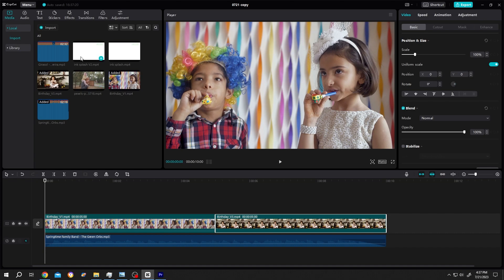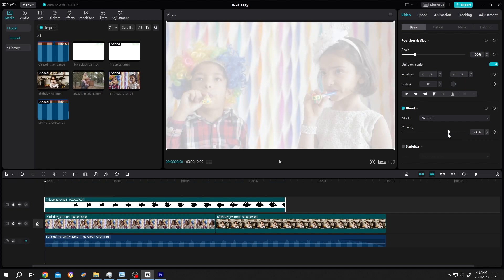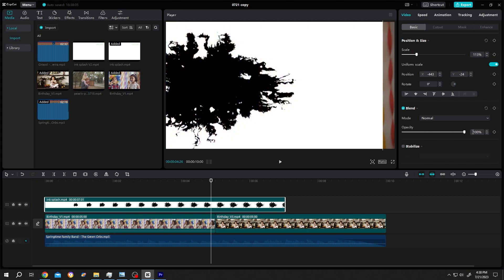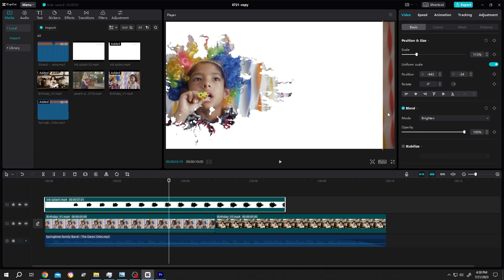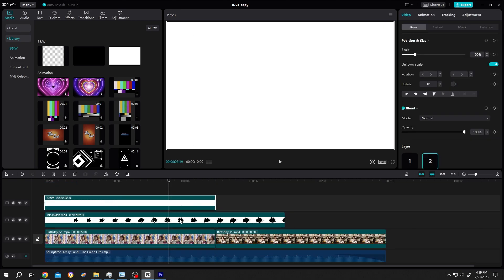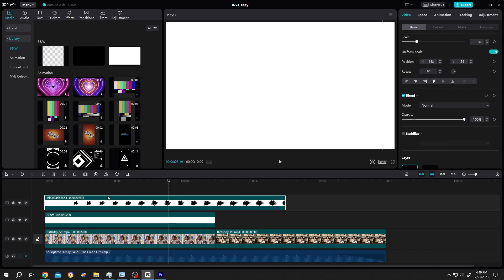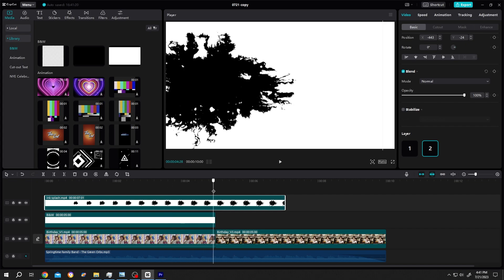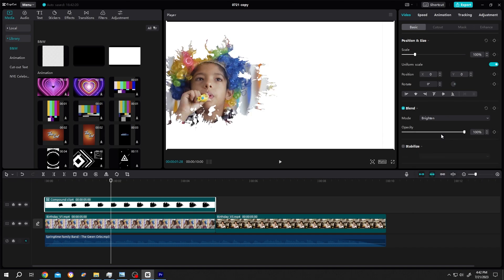Add Ink Splash Effect | CapCut PC Tutorial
How to reveal video or image with ink splash effect in CapCut. This is a beginner friendly tutorial on CapCut video editing for Windows and Mac OS users.